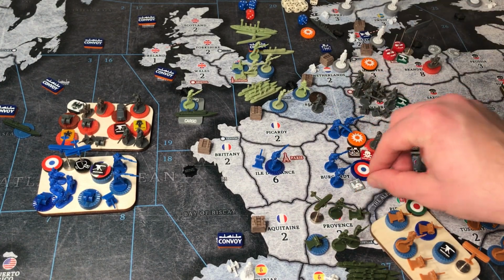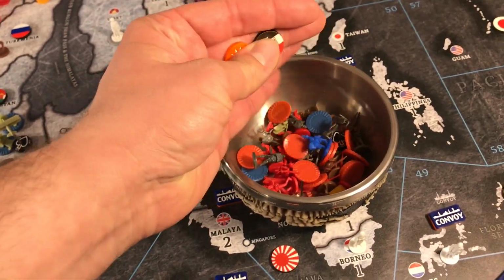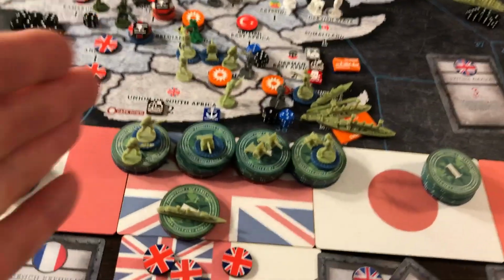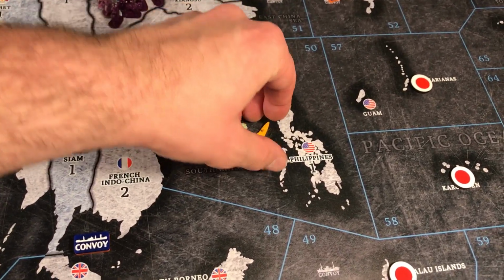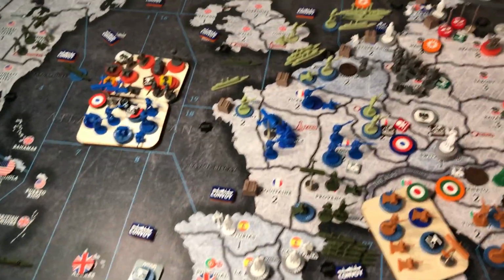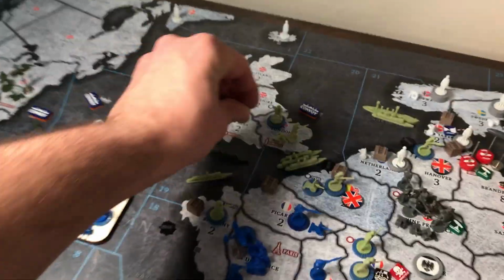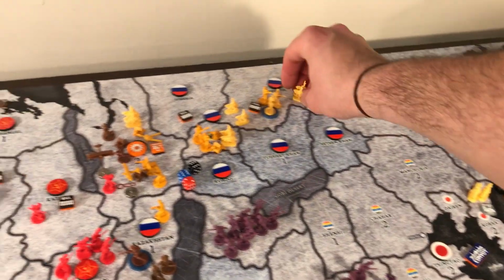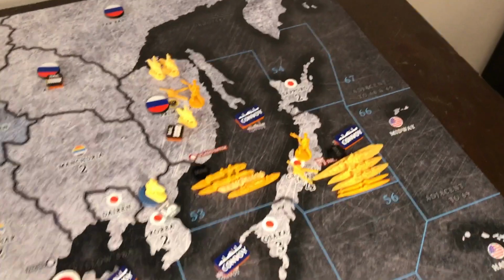Kings & Kaisers: Operation 1.5.2 - French Republic+British Empire+Empire of Japan - Round 9